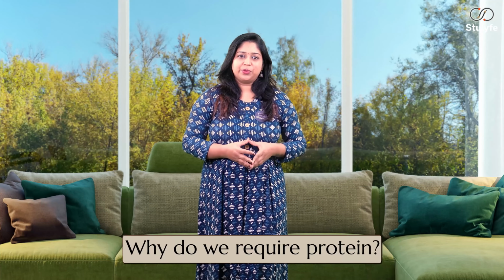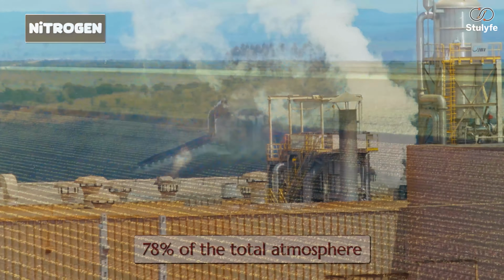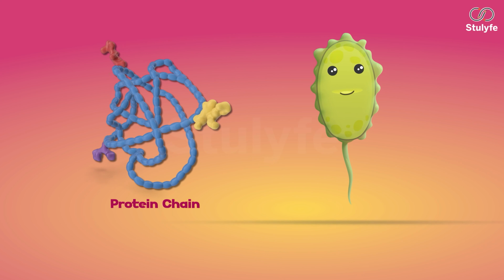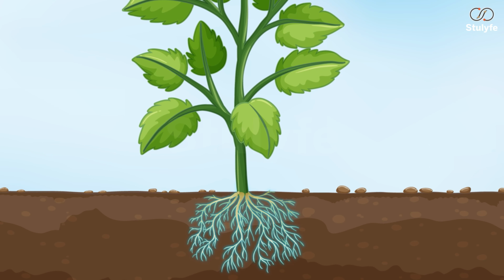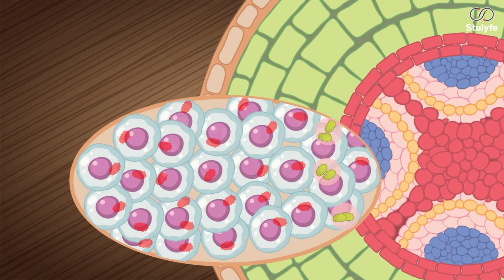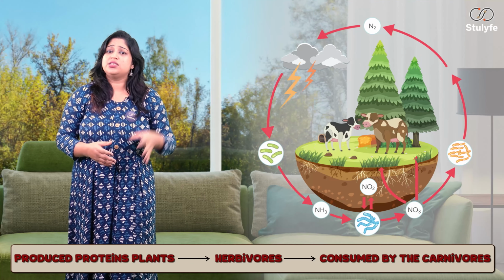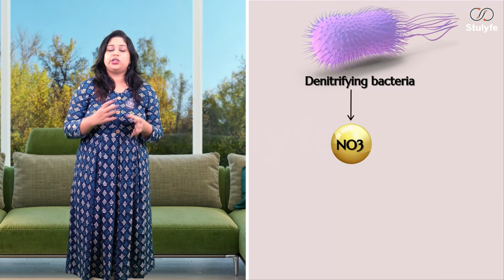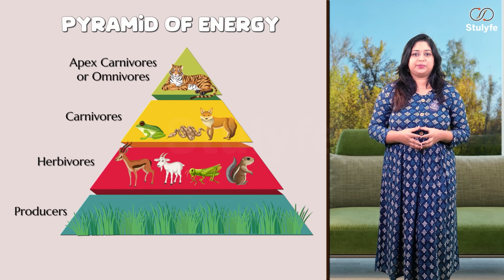Nitrogen Cycle | Energy Flow in Ecosystem | Class 09 | SSC | Let’s Unite With STULYFE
Did you know that the nitrogen in your body may have once been part of a star? Join us and explore the fascinating world of nitrogen and its incredible impact on our planet's ecosystems.
Unlock the world of endless possibilities with Stulyfe, the key to turning curiosities into expertise.